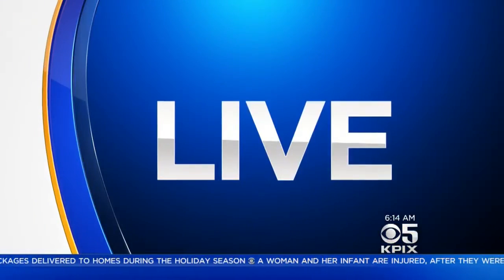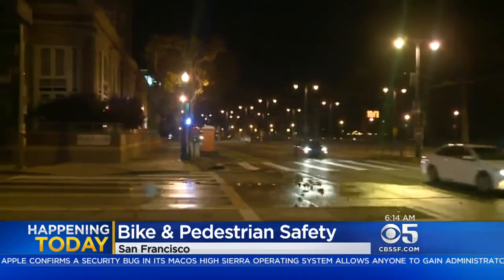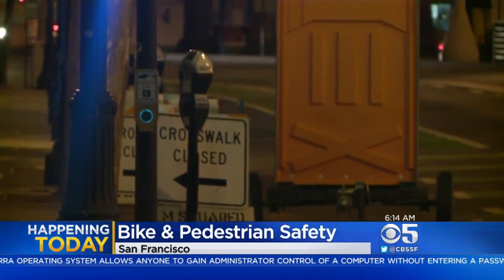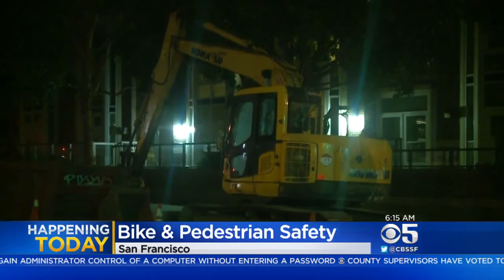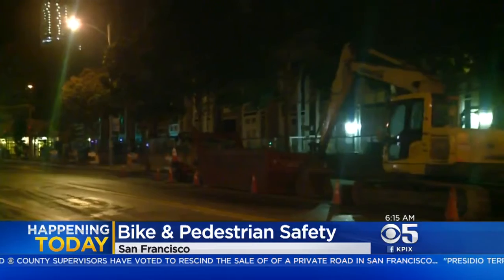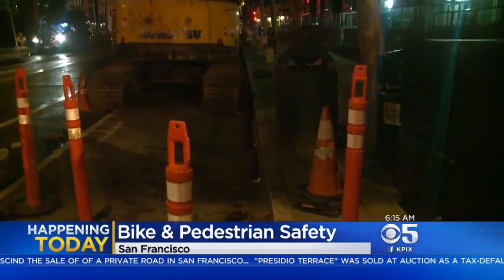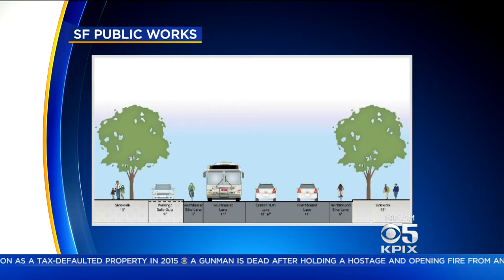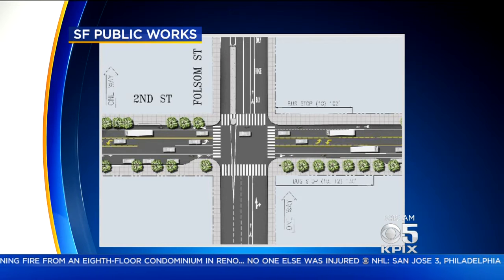2ND STREET GREEN CONNECTOR: San Francisco's 2nd street getting a upgrade for better bike and pedest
San Francisco's 2nd street getting a upgrade for better bike and pedestrian safety